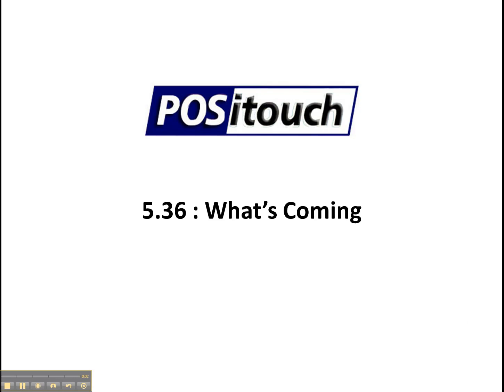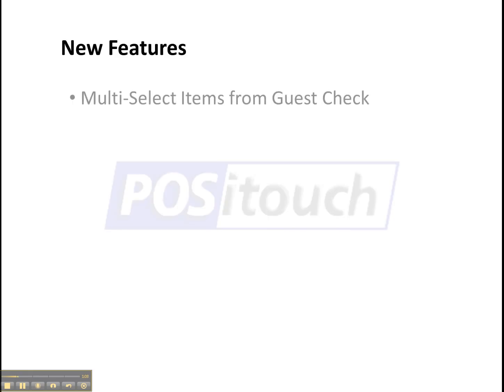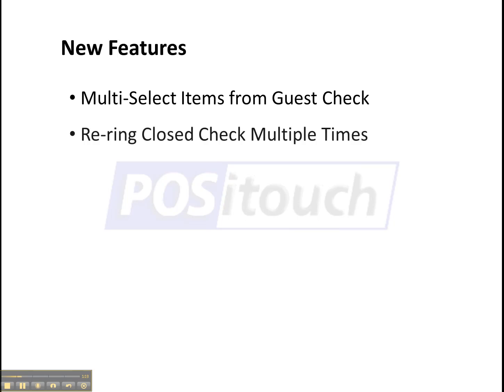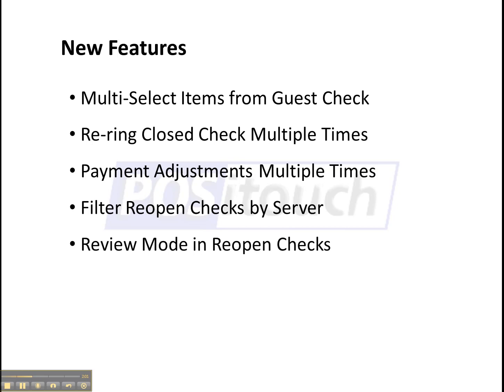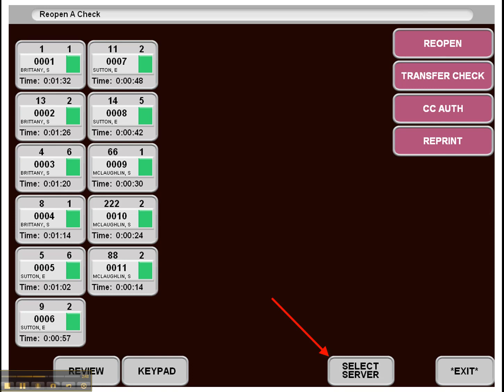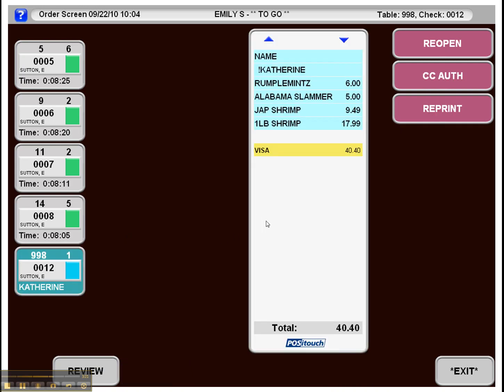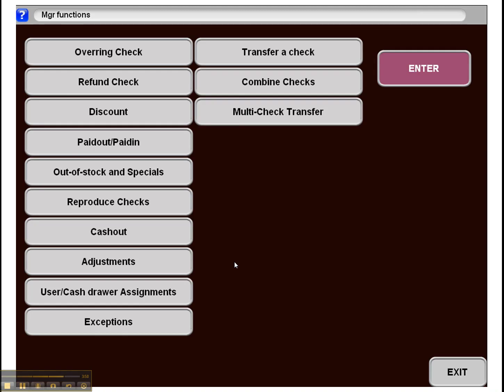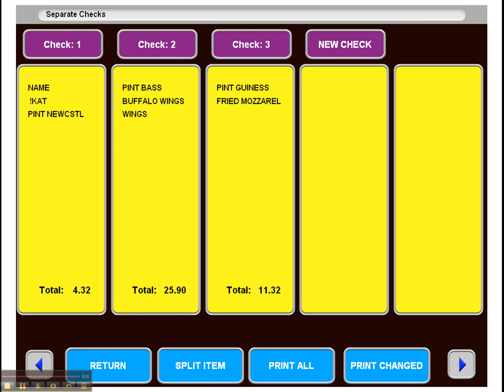POSitouch Version 5.36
Information on POSitouch point of sale system features and functions of version 5.36.